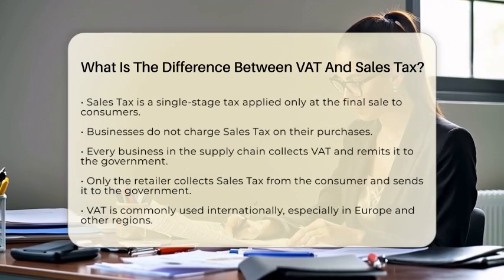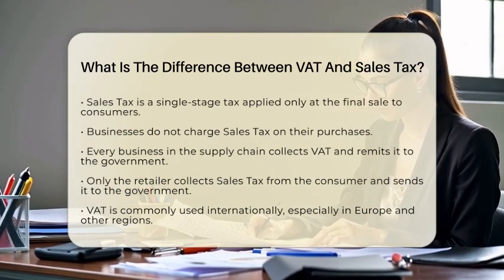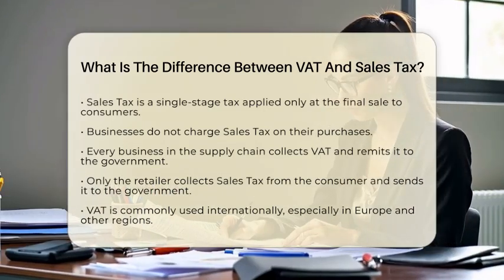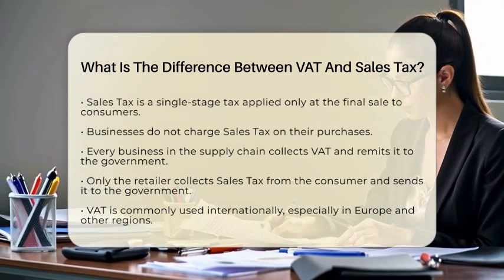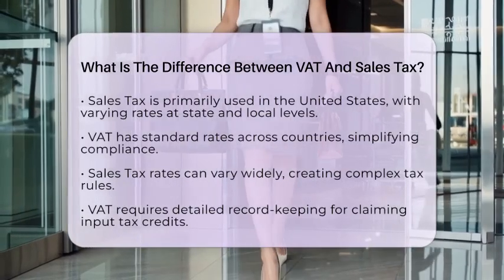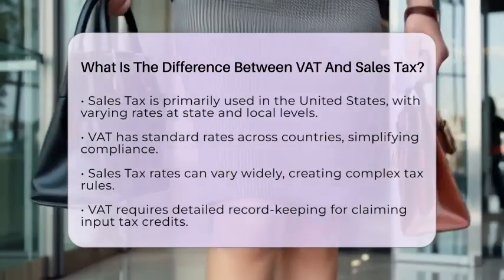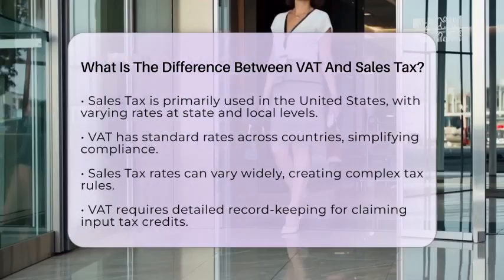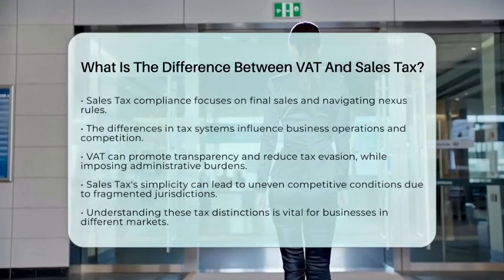What Is The Difference Between VAT And Sales Tax? - All About Capitalism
What Is The Difference Between VAT And Sales Tax? In this informative video, we will clarify the distinctions between Value Added Tax (VAT) and Sales Tax. These two tax systems play a significant role in how businesses operate and how consumers are taxed in various regions. We will cover how each tax is applied, who collects them, and their geographical prevalence. Additionally, we'll discuss the differences in tax rates and compliance complexity that businesses face when navigating these systems. Understanding VAT and Sales Tax is essential for anyone involved in business, especially for those looking to expand internationally or enter new markets. This video will provide you with a clear understanding of how these taxes influence pricing, cash flow, and administrative responsibilities.